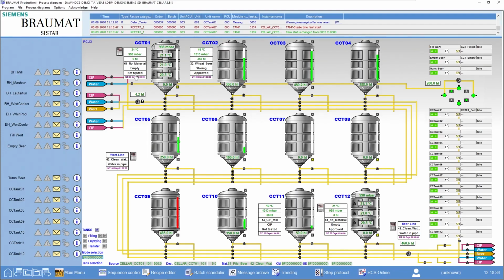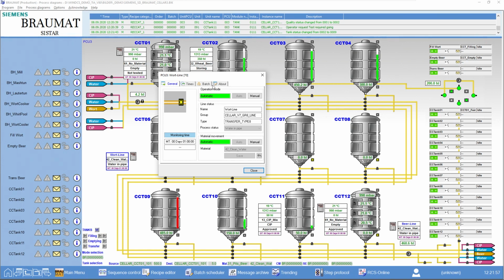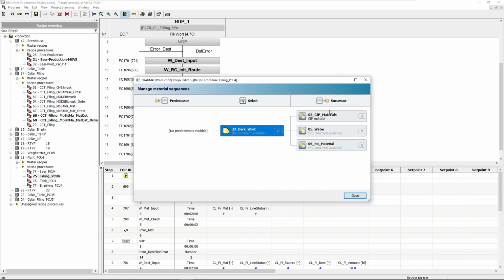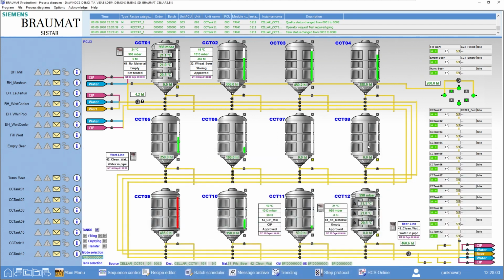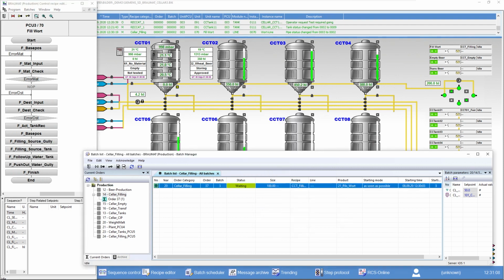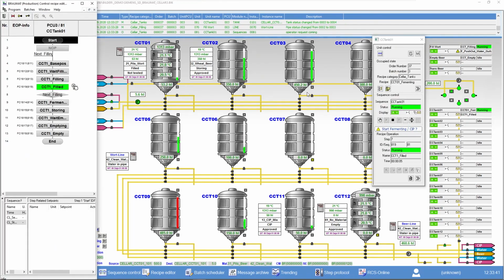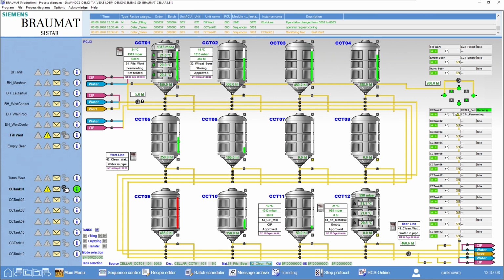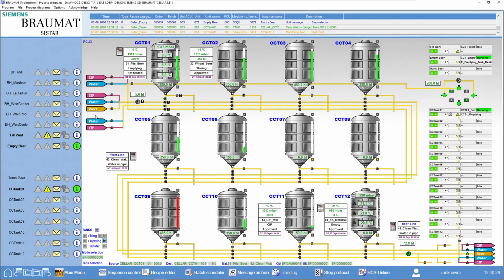BRAUMAT, SISTAR, Improved Automation solution for cold block applications